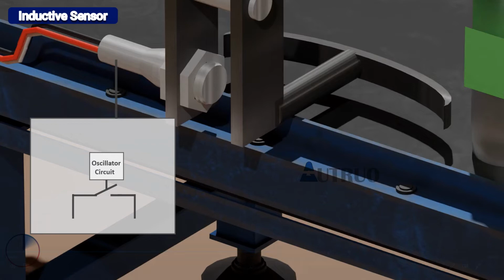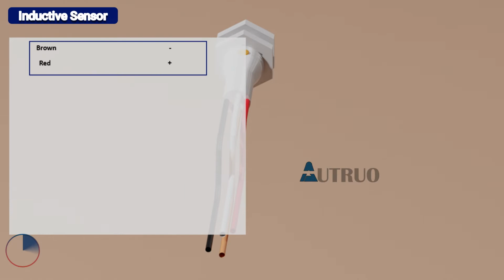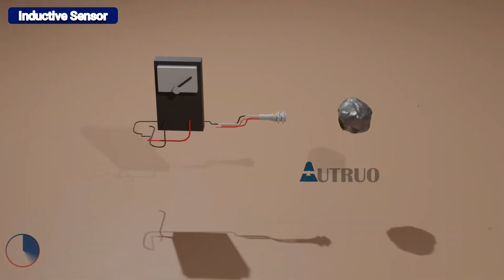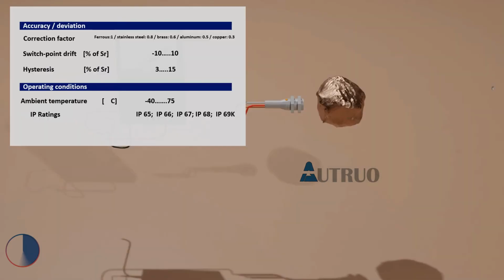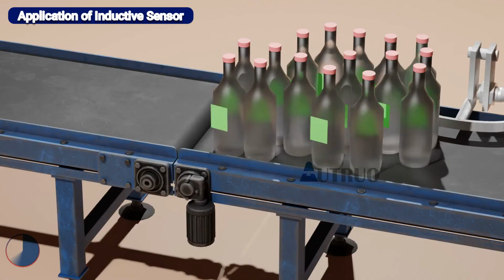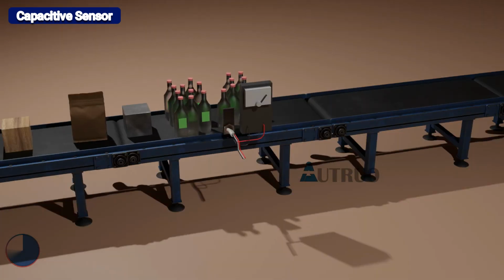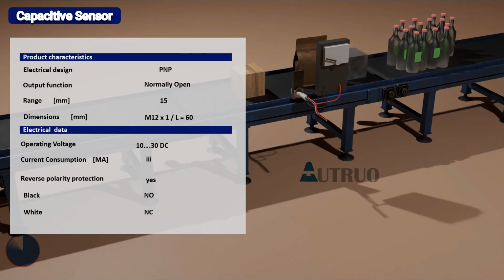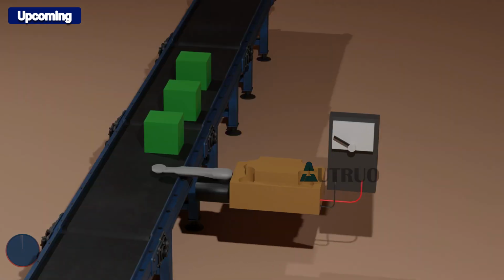What is Inductive and Capacitive Sensor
proximity sensor on the other are type of sensor that does not need to be in physical contact with the sensing object.
an example of this type of sensor are. Inductive sensor, capacitve sensor and photo electric sensor.

so what is inductive sensor, inductive sensor is an electronic device that work on the principle of electromagnetic
induction to detect object.

Timecodes
0:00 - Introduction to Sensory Technology
0:38 - What is Inductive Sensor
1:57 - Inductive Sensor datasheet
3:10 - Correction Factors
3:31 - Magnetic Test for ferrous and Non ferrous metals
4:04 - Correction Factors Calculations
4:49 - Applications of Inductive Sensors
5:23 - Capacitive Sensor
6:20 - Increase in the capacitance of Capacitors
6:55 - Recap
7:20 - Upcoming series (Limit Switch)
7:33 - End